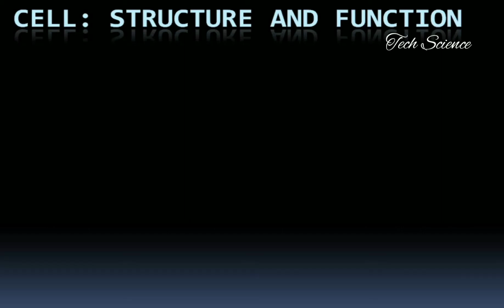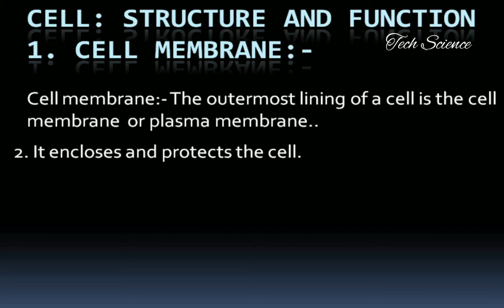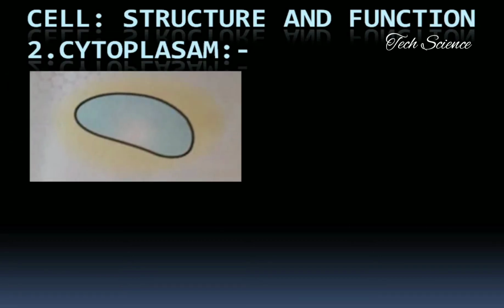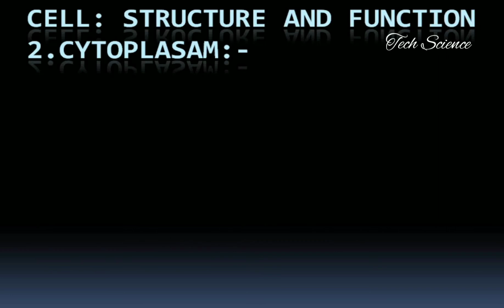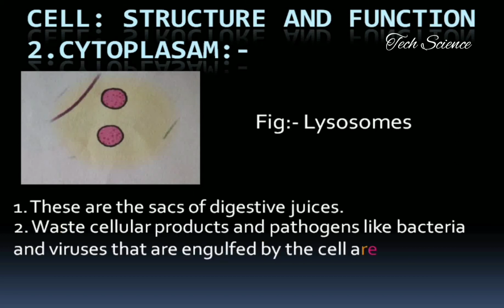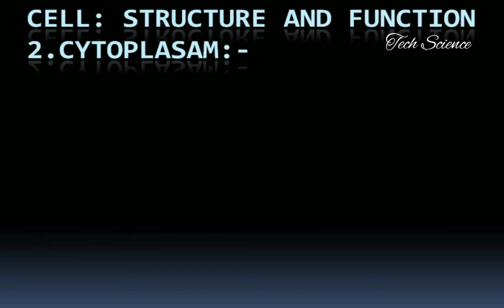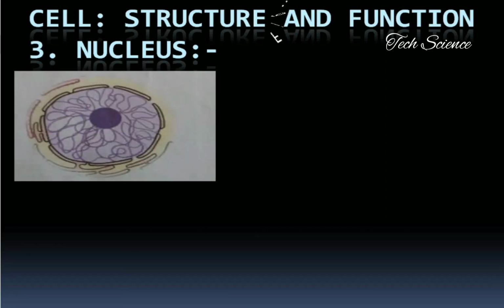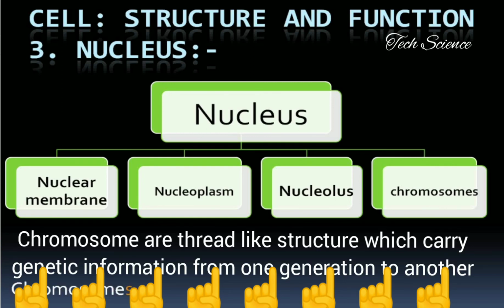Cell Structure and Function | Class 8 cell structure and function| cell organelles |Tech Science